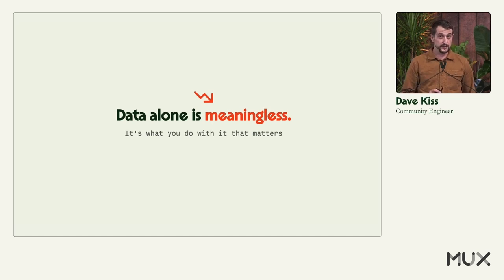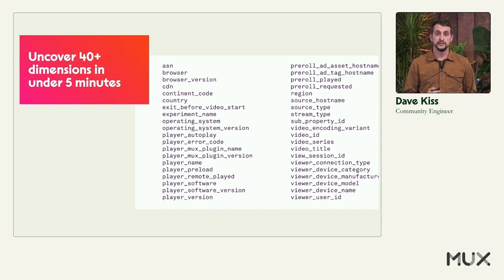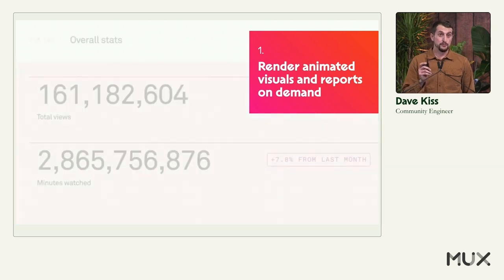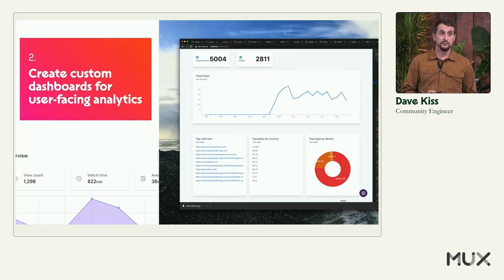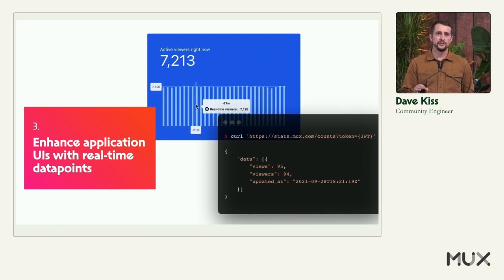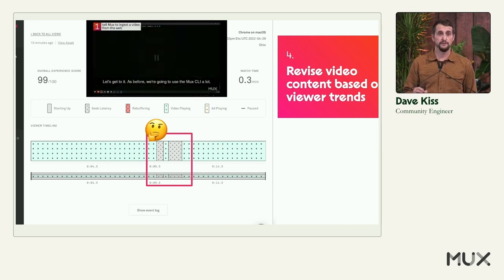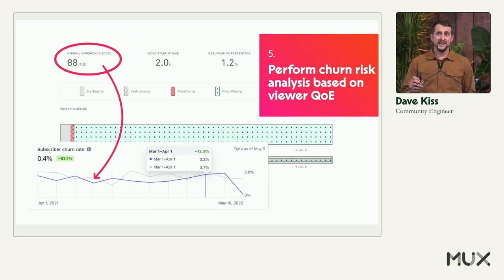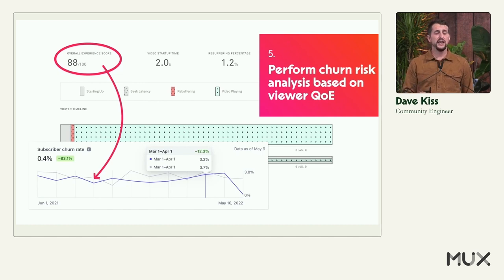Building Application Features with Mux Data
Dave, a community engineer at Mux, walks through five unique ways to leverage Mux Data - from improving quality of experience with real-time CDN switching, to using viewer trends to revise video content, and much more.